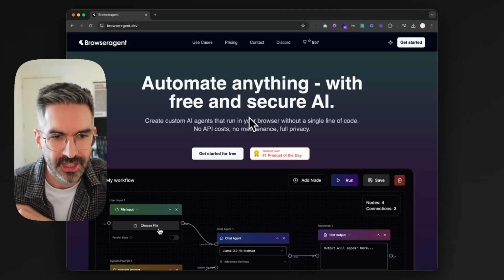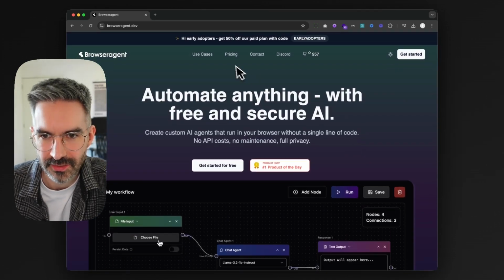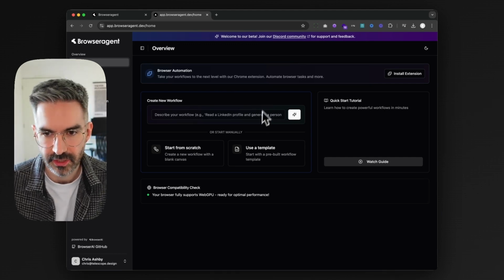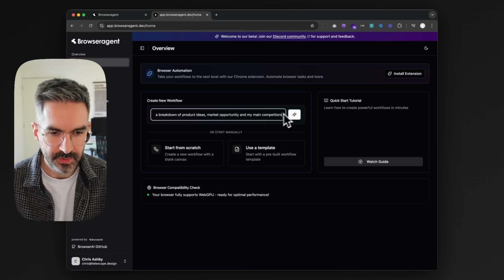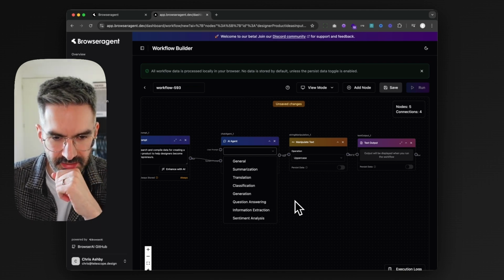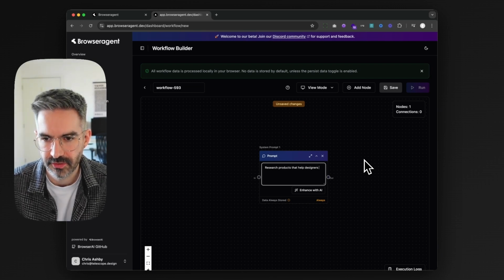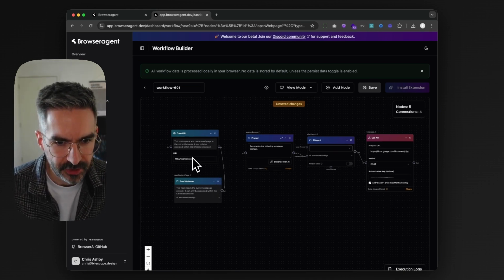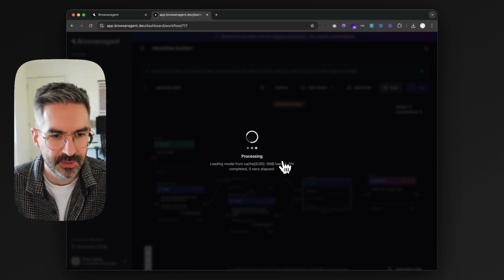How Easy is it to Automate Anything with this Browser-Based AI Agent (Honest Review)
In this episode of Build Great Products, I test Browseragent.dev, a Product Hunt #1 product of the day that promises to deliver AI agents in your browser. I look at how close this can actually get to taking our jobs (spoiler alert: not very close), and give an in-depth review of the product, how it might fit into your workflow, and whether it's worth the Product Hunt #1 award...

Key points:
- I review the product's landing page and pricing model to get a sense of what the product does
- I explore the first time user flow and try to create workflows that can help me research and start a new business
- I talk through improvements to the onboarding flow and how they could significantly increase new user activation
- I encounter some horrible bugs that make the product almost unusable (or at the least incredibly frustrating)
- I provide 3 key insights that you can apply to your products to help you design and build better products